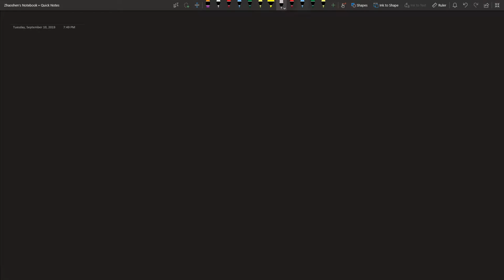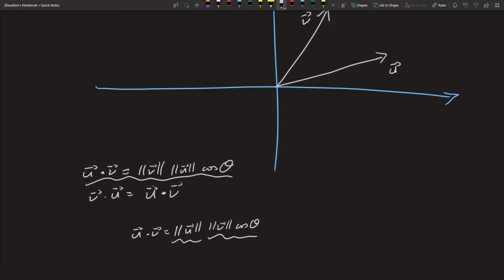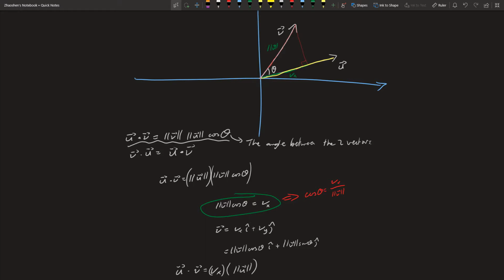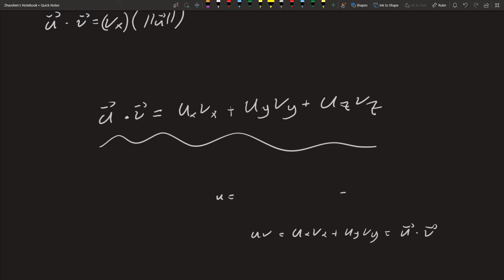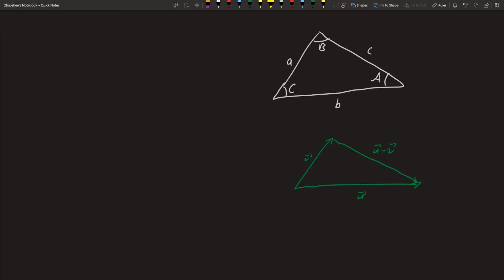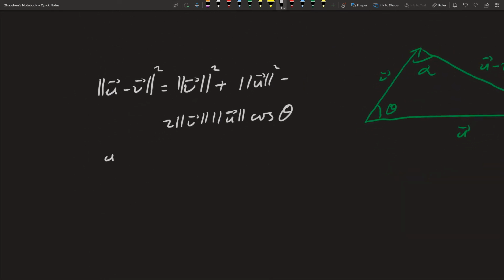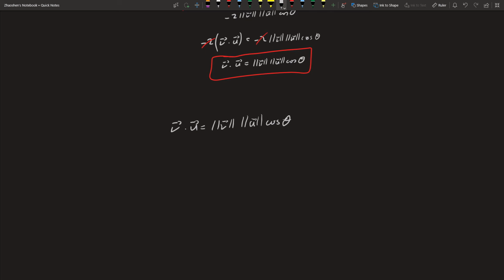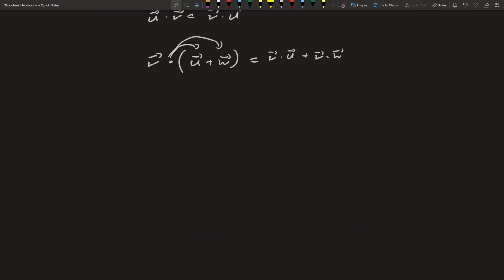Scalar Products of Vectors | Chapter 1.8 | Level M: AM | Eureka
Hey guys! In this video we'll be exploring the idea of the scalar product of a vector, enjoy!

Timestamps:
    Motivation: 0:00
    Explanation: 3:40
    Proof: 7:53
    Tests: 16:09
    Properties: 18:17